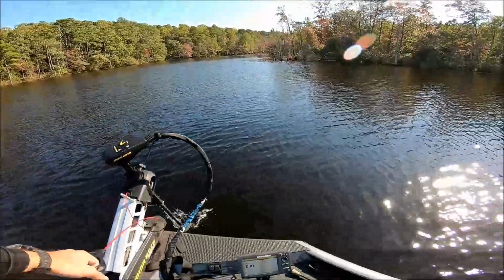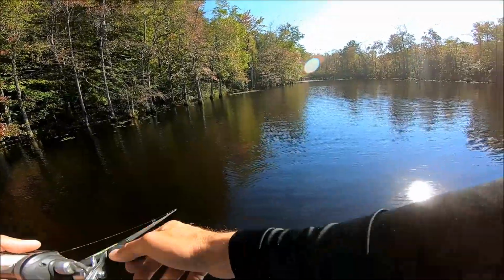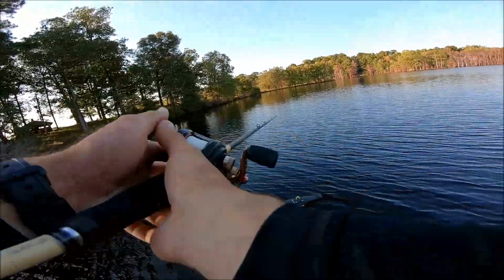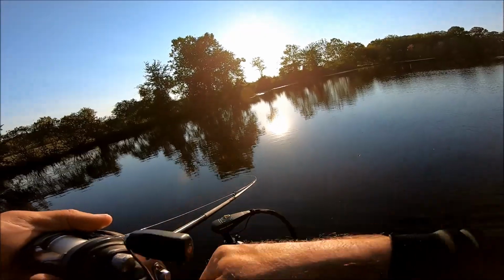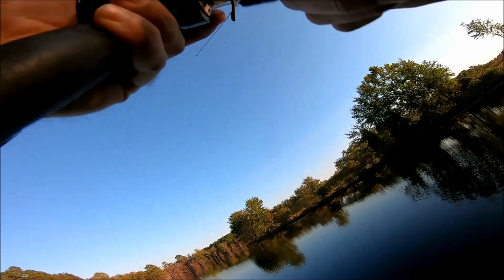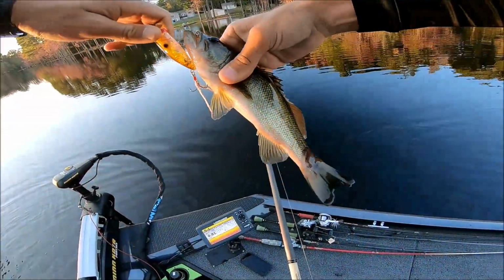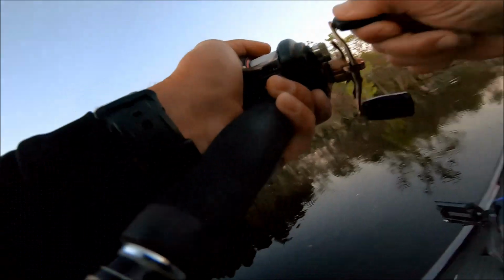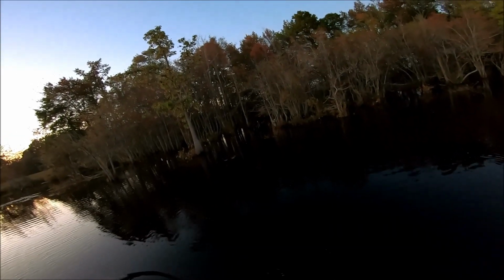FINDING Shad is the KEY to CATCHING Big BASS In the FALL // Fishing the Fall Transition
On today's video I head out to a local Lake to chase after transitioning fall bass. Fishing in the fall can be extremely tough sometimes due to the abundance of bait and fish becoming very keyed in on one type of forage. I talk a little bit about what to look for this time of year and what lures I like to use the most in the fall!! Enjoy!!